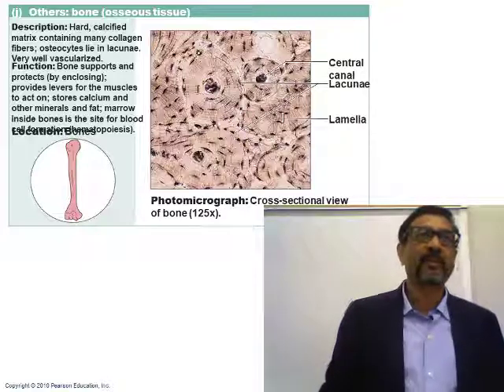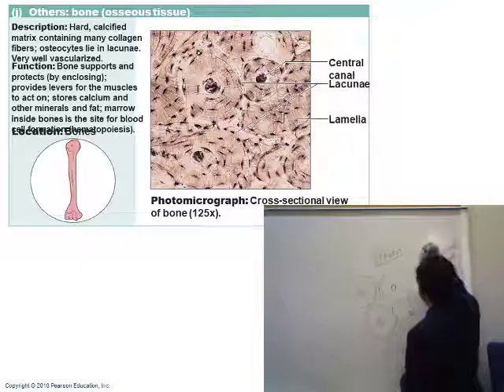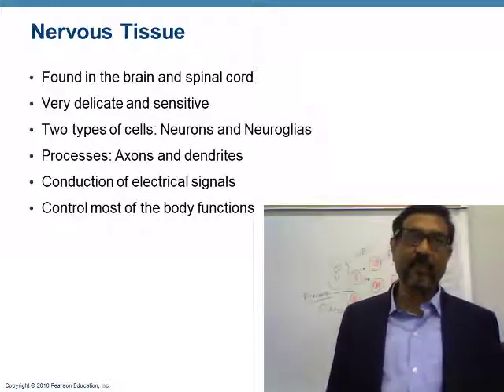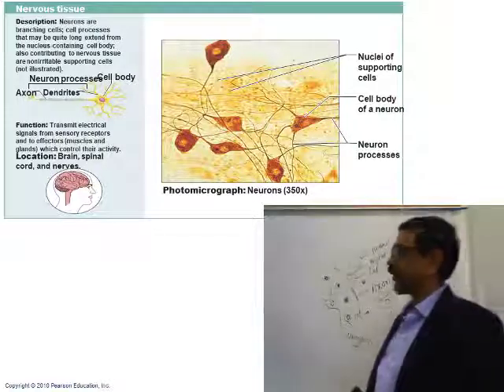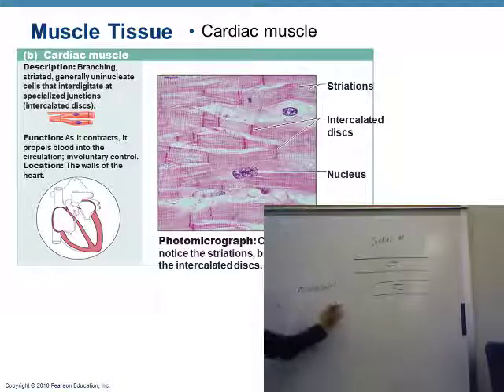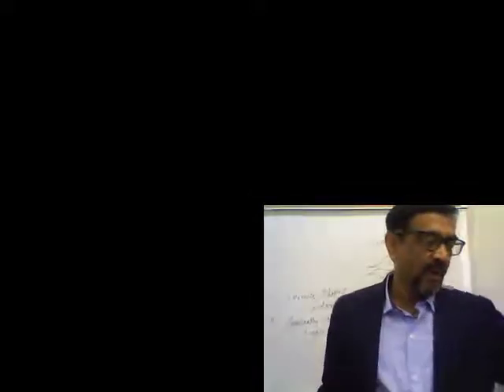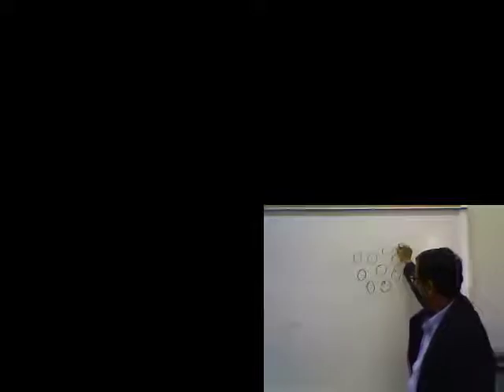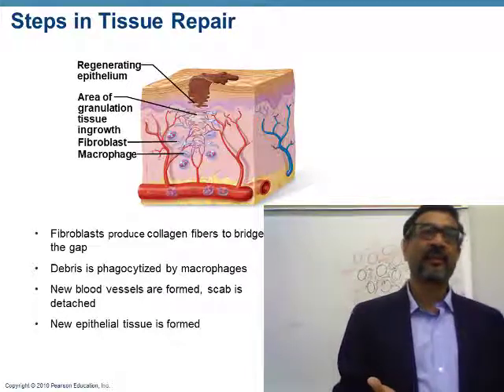Tissue 1.2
For Dr. Chowdhury's class